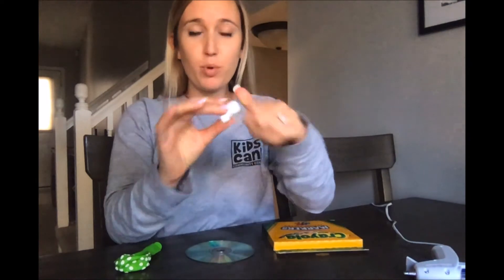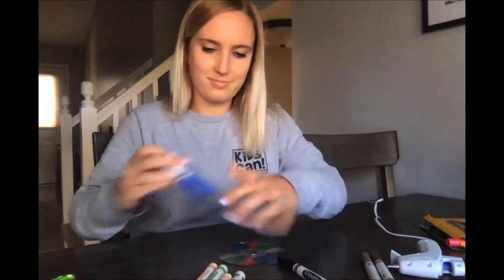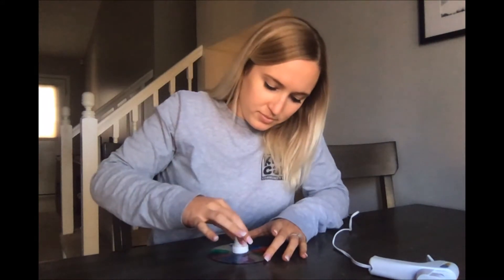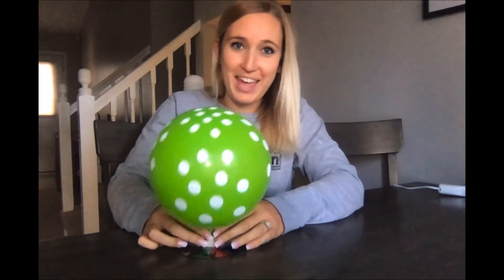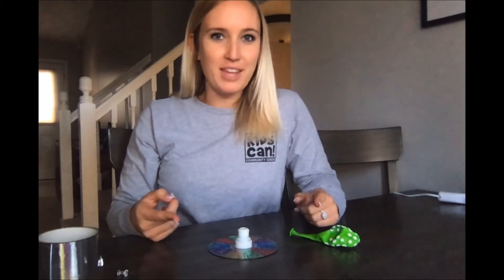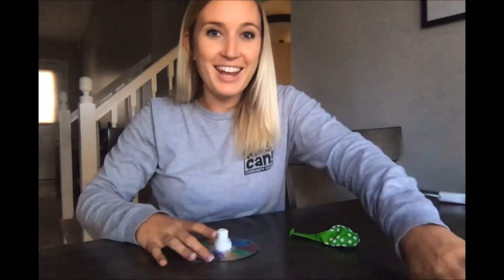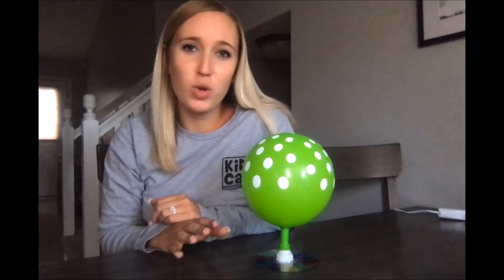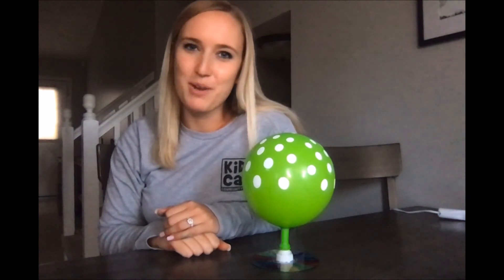STEMsmart: Make Your Own Hovercraft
Join Miss Emily from Kids Can to make your own hovercraft.

Materials needed:
Balloon
Pop top from a water bottle
Old CD
Markers
Hot glue gun
Tape
Tack

Decorate your CD with the markers in any design that you want.  Use the hot glue gun to glue the pop top to the middle of the decorated side of the CD.  Let it dry completely.  Make sure the pop top is closed.  Blow up the balloon but do not tie it.  Place the open end of the balloon onto the pop top.  Once it is secure, open the pop top and watch your hovercraft move.

If your balloon deflated too quickly, try putting tape over the hole on the bottom side of the CD.  Use your tack to poke some holes in the tape so that air still gets through.  Now blow up the balloon and try the experiment again.

Visit KidsCan.org for more information.